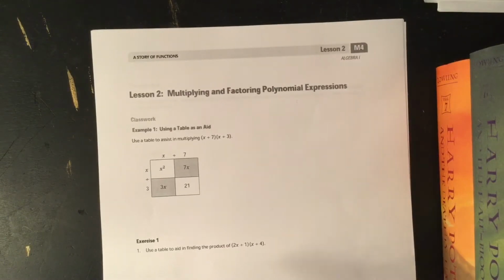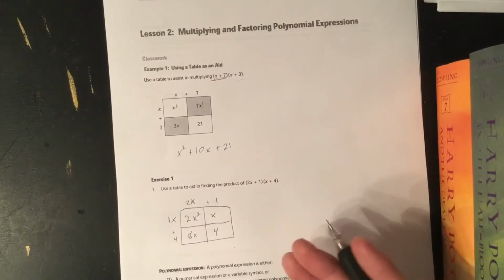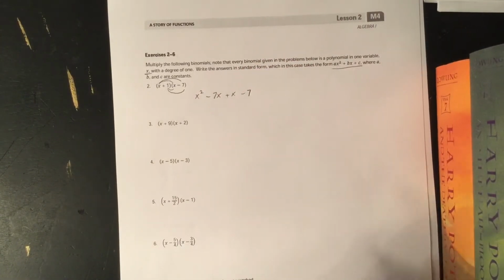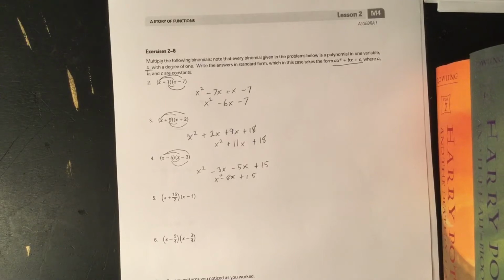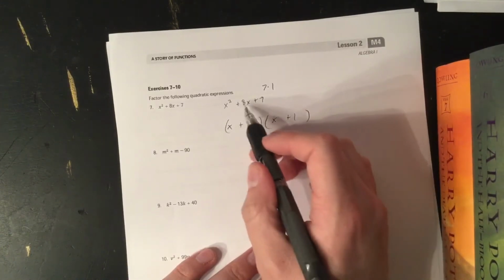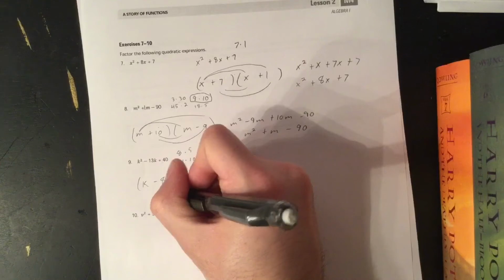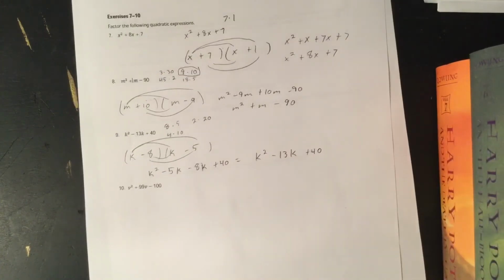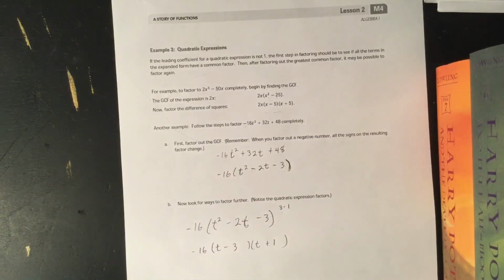Algebra 1 Module 4 Lesson 2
Algebra 1 Module 4 Lesson 2 for eureka math